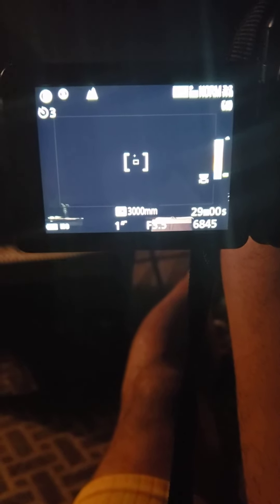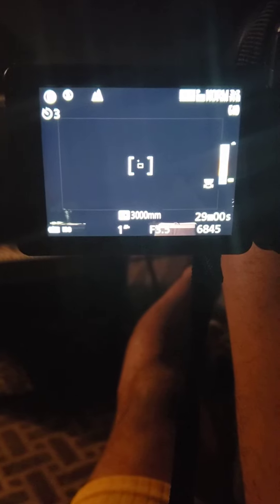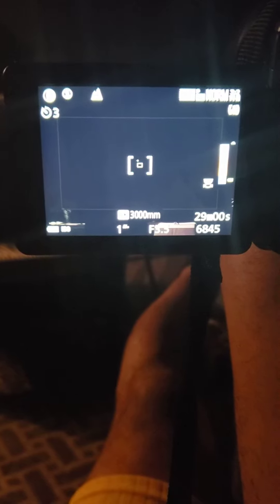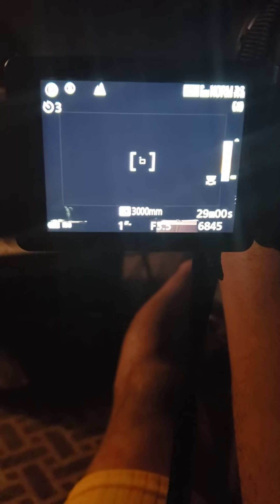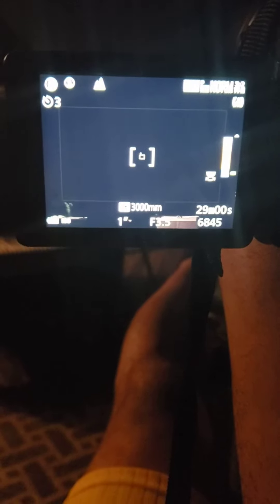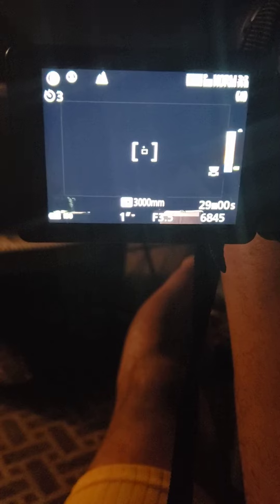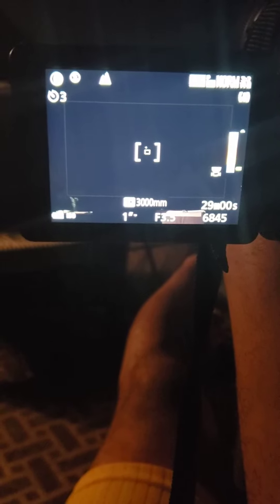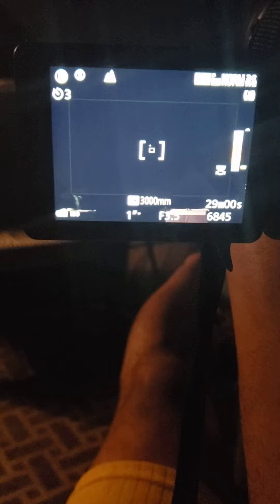Capturing Venus at 4:48am with Nikon P1000 - (no tripod)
Using Nikon P1000 to capture Venus before dawn.